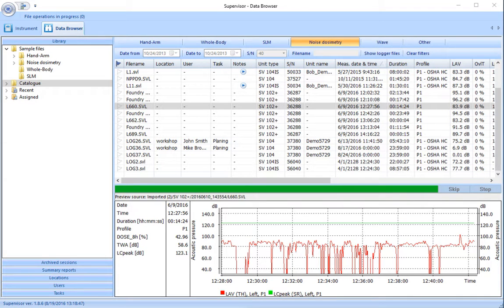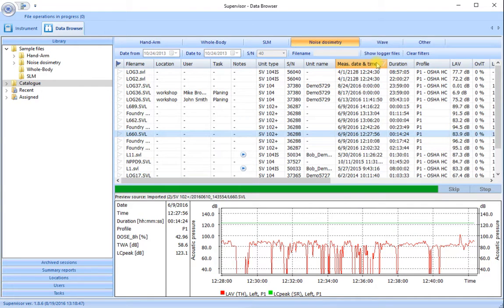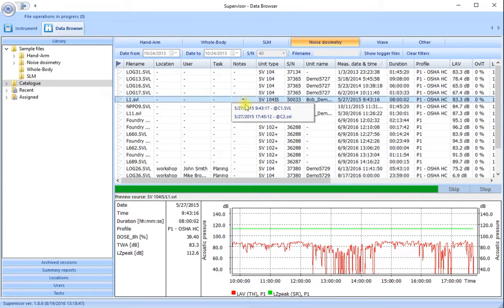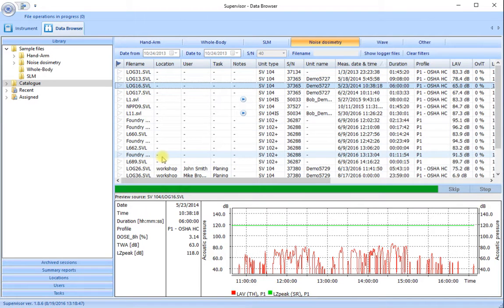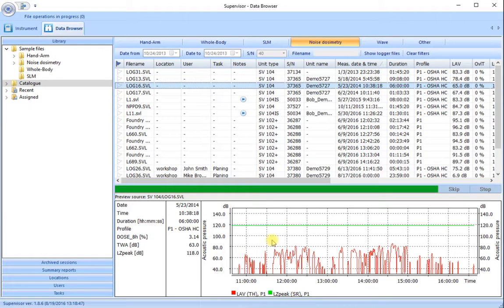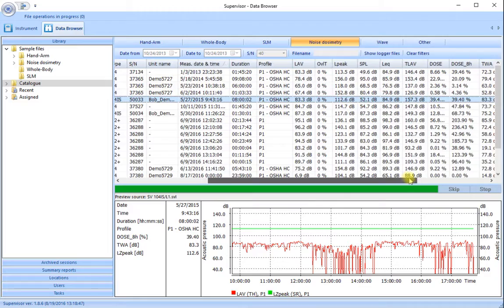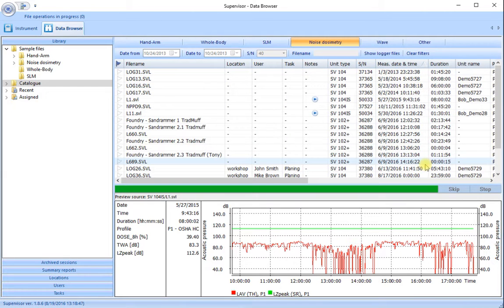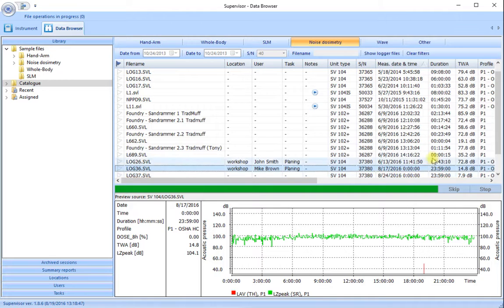Svantek Supervisor navigating the data browser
Description of the key elements in the Supervisor Data Browser tab